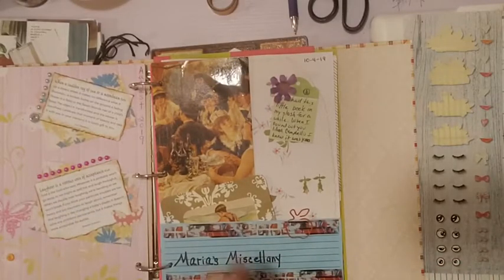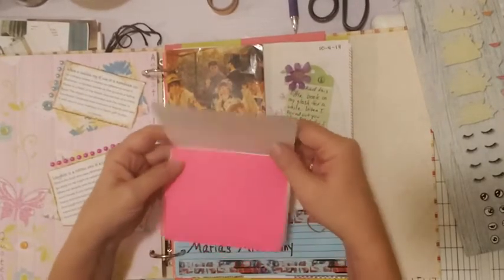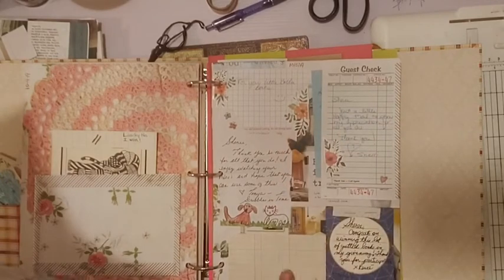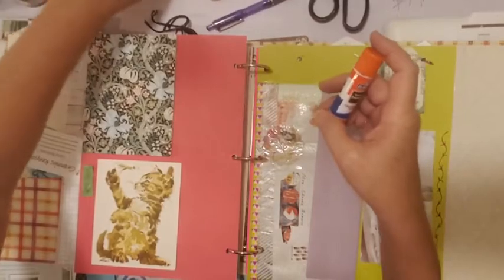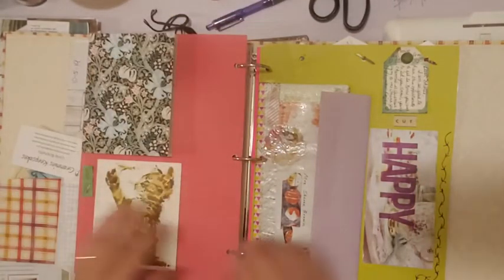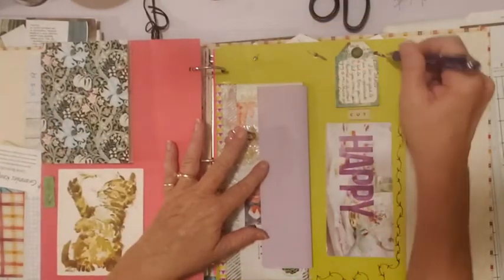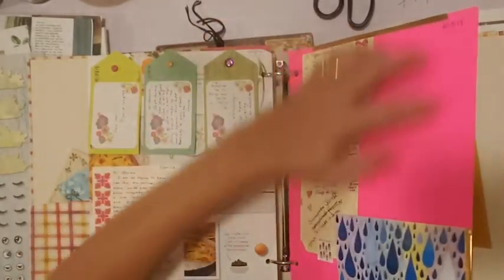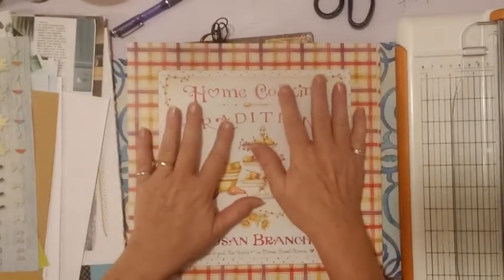Starting a Friend/Happy Mail Junk Journal in a 3-Ring Binder / Cleaning & Organizing My Craft Room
Hello Friends, As part of cleaning and reorganizing my craft room, I am putting away my friend / Happy Mail notes and cards.  I am creating pages today.  This would also be a great crafting on the go activity as everything you might need is portable.